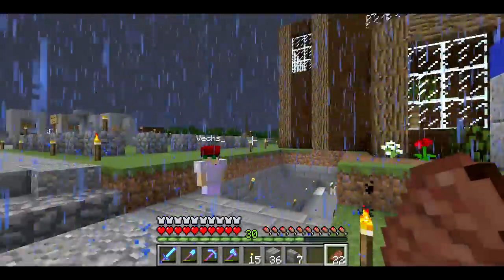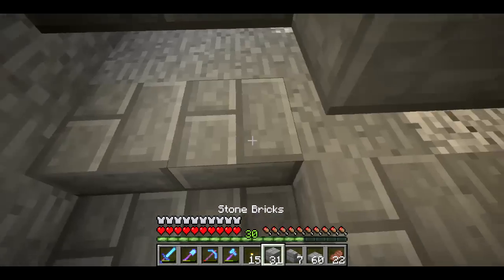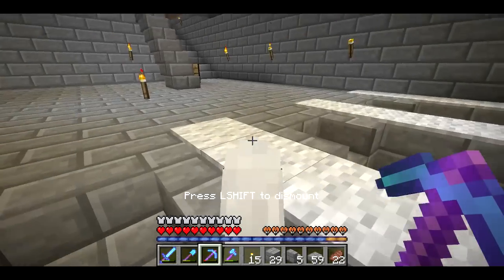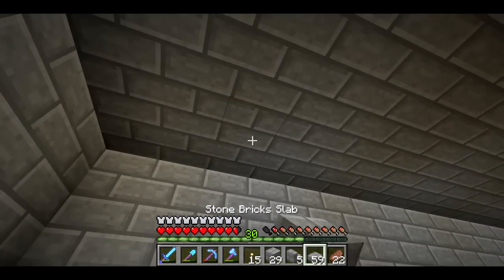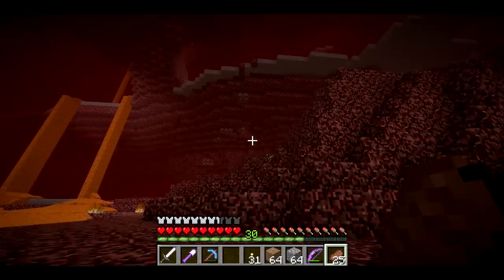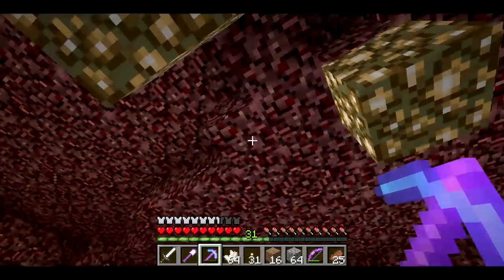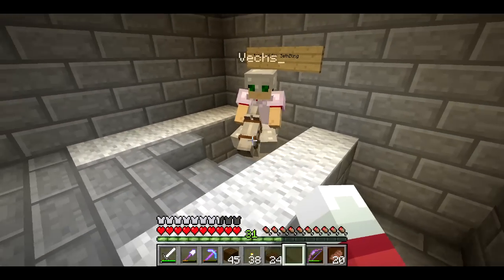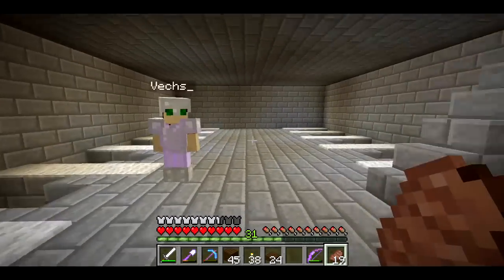SethBling Plays MindCrack -- S5E04: Parking Garage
I make a parking garage for Bling Tower.